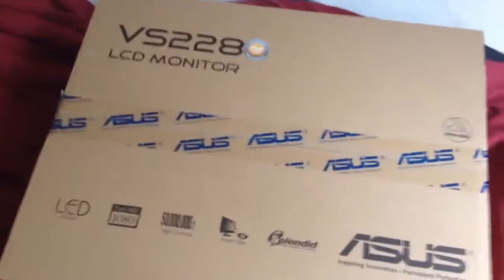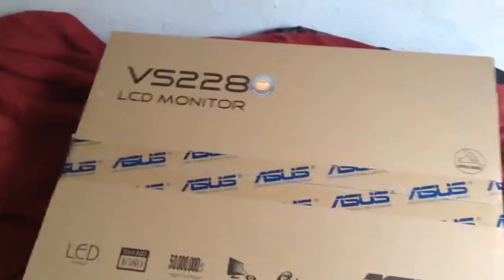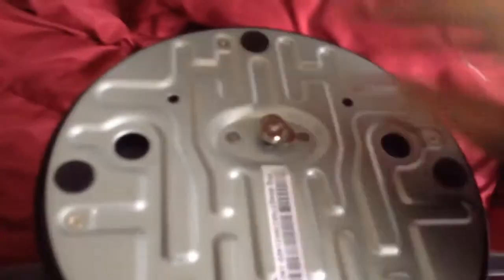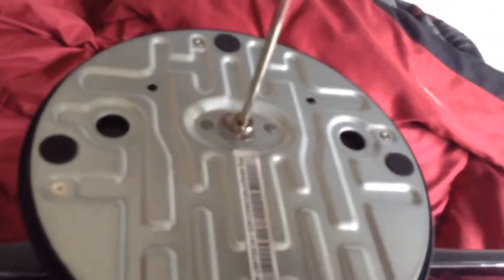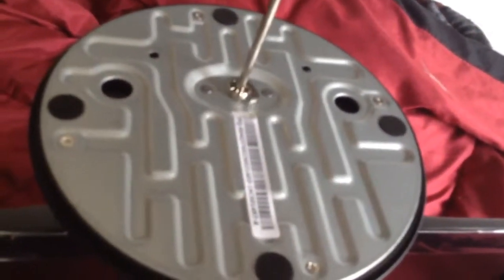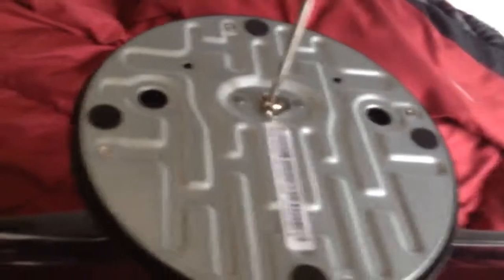ASUS VS228 21.5 inch Monitor Unboxing And Kinda Review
Thanks everyone for watching my Unboxing on this splendid Monitor